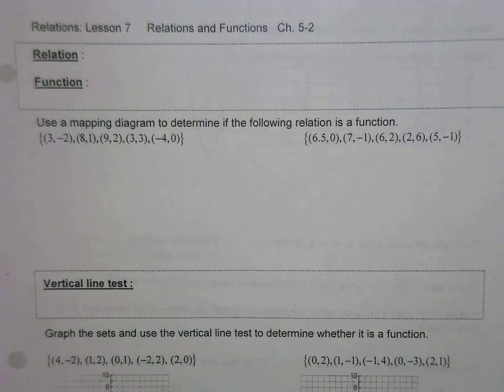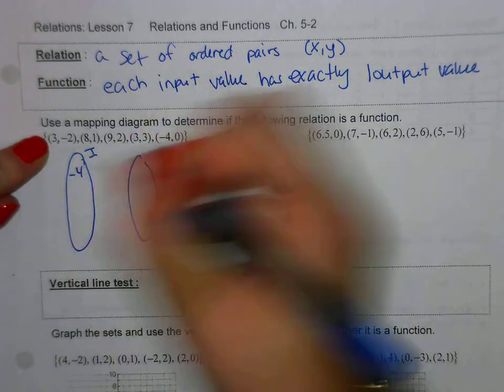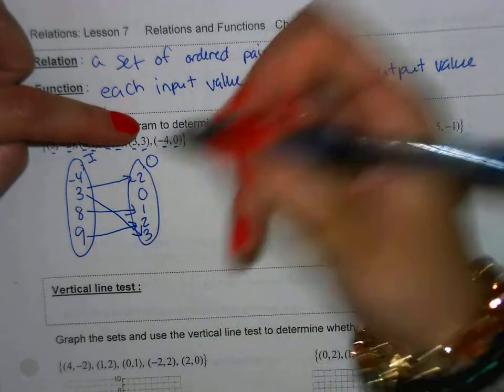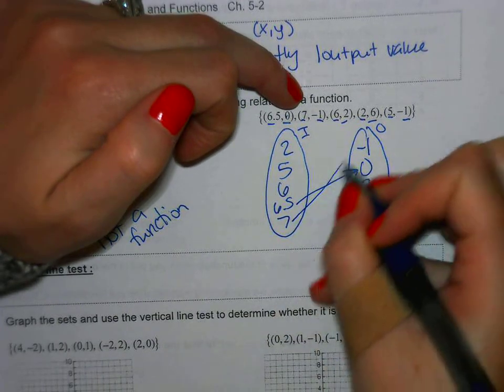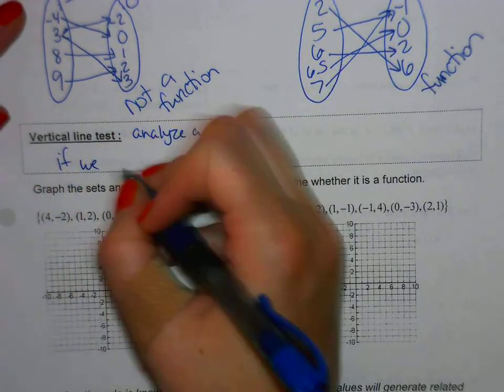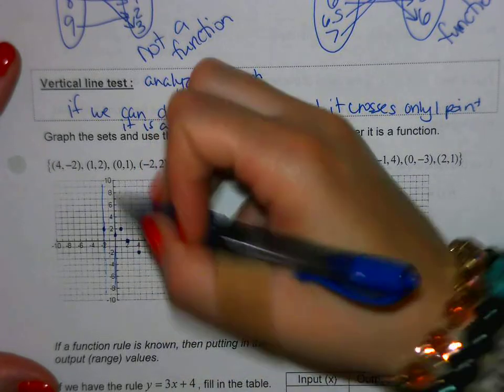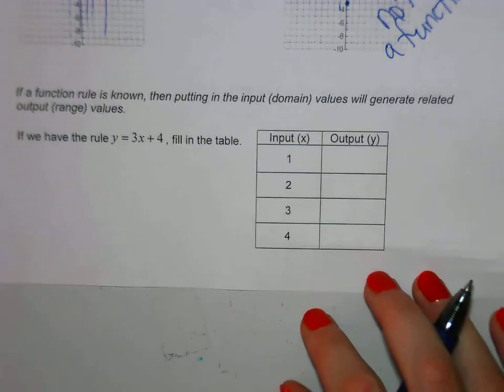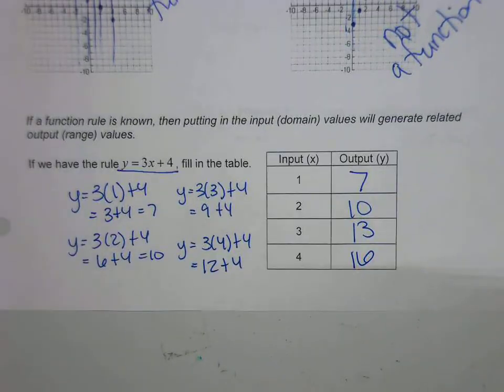Relations and Functions 1